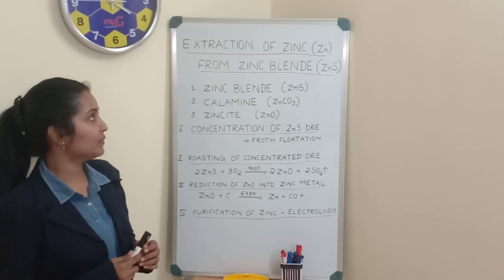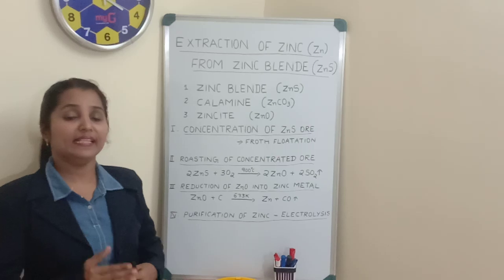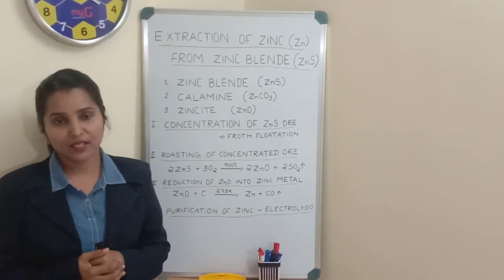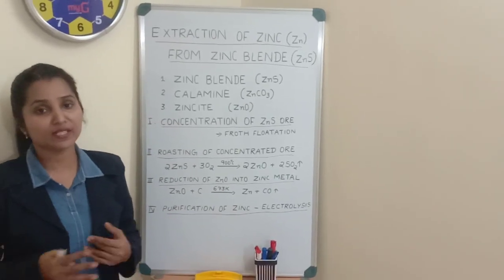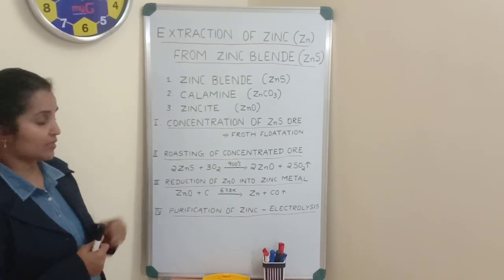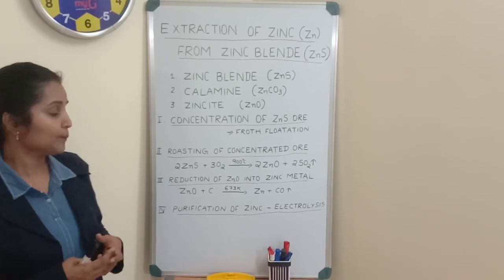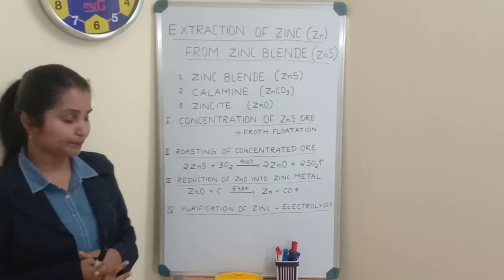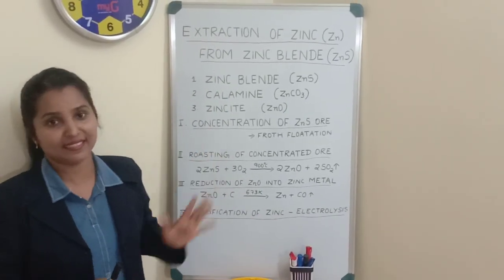Extraction of ZINC from ZINC BLENDE: CHEMISTRY CLASS 12 METALLURGY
This video explains:
- the principal ores of zinc
- steps involved in the extraction of zinc from zinc blende
Jincy Mas Alengadan